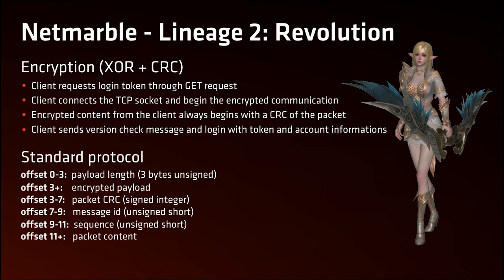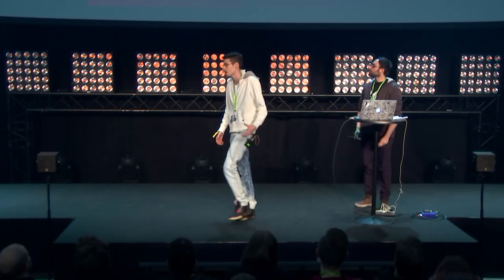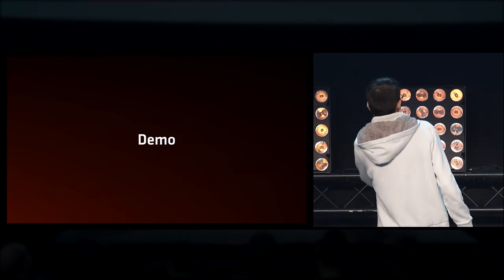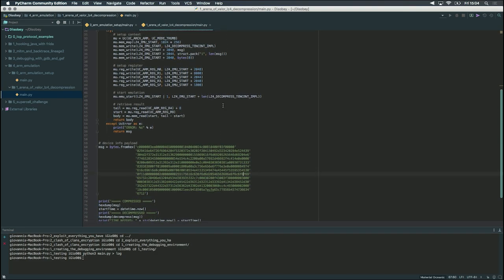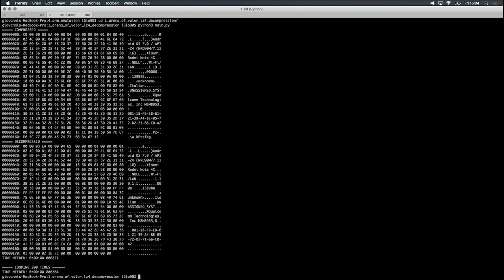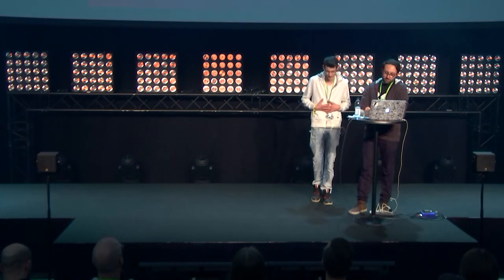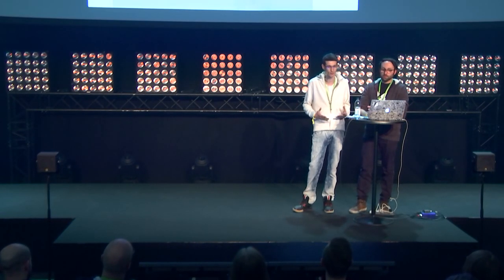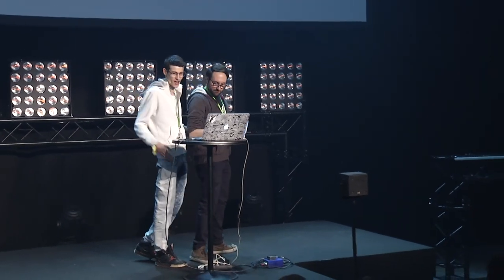Disobey 2018 - Reverse Engineering on Android 101 (Game protocols) - Giovanni Rocca